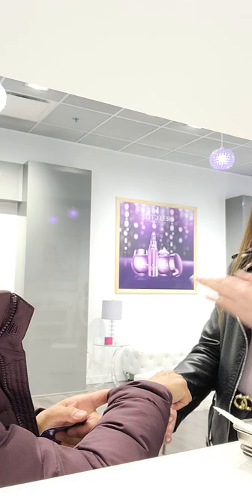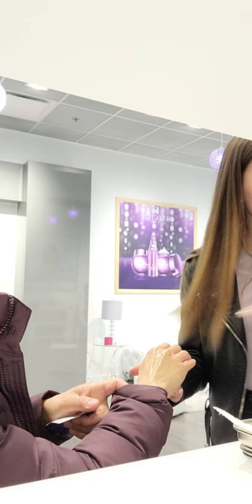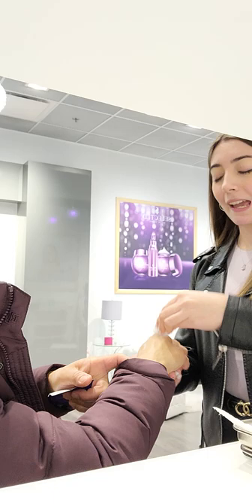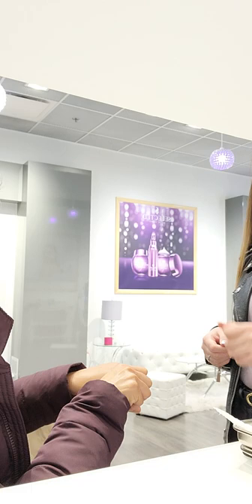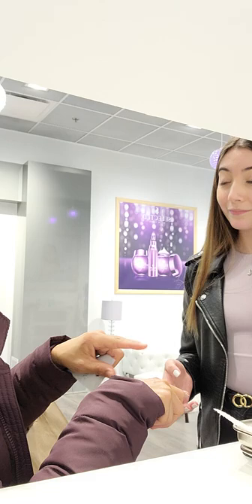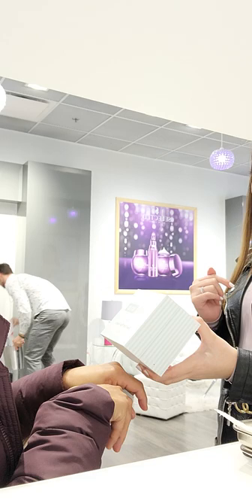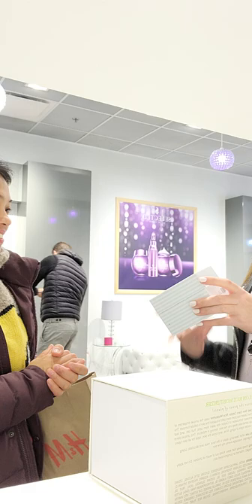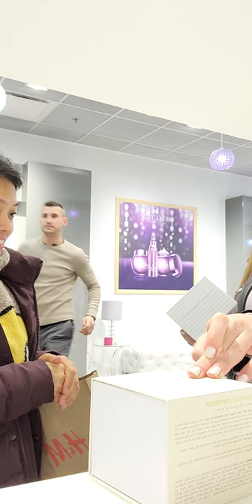Mao ni mahitabo...music is for entertainment purposes only.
Salamat appreciated Melissa for doing 5 mins demo. Nakalimotan ko name ng guy, he said Filipina are nice, credit from you.